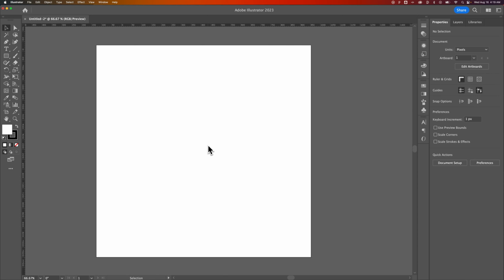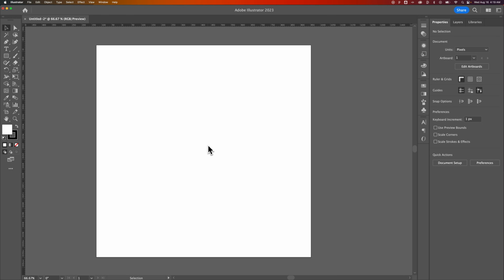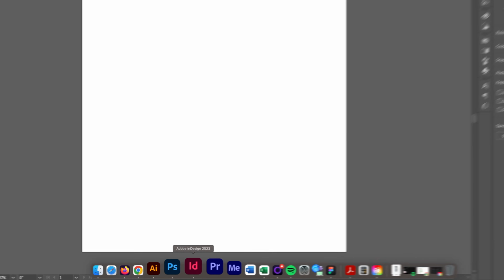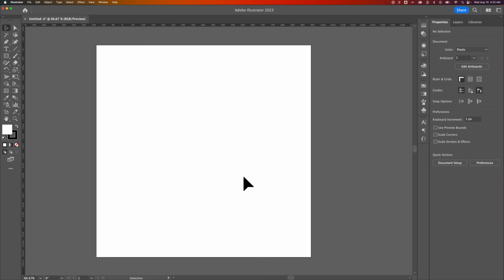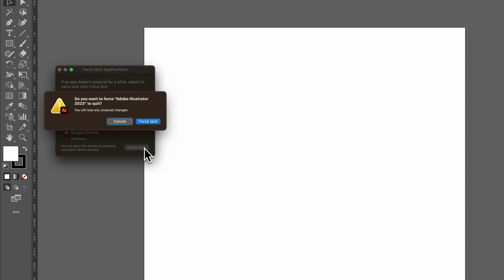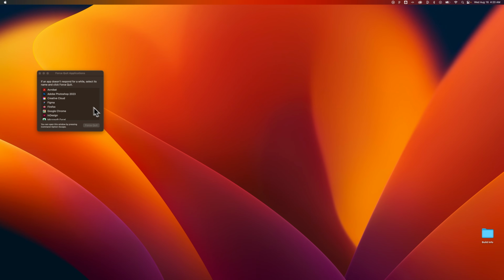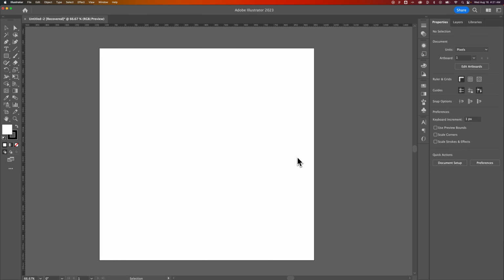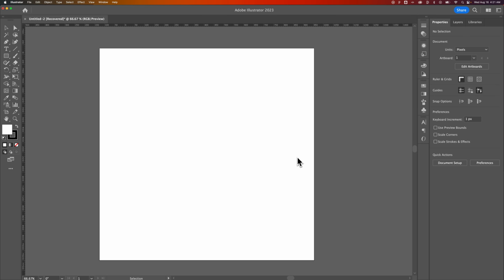How to Force Quit Illustrator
In this Illustrator tutorial, learn how to force quit Illustrator on Mac. We also cover some options to force quit Illustrator on Windows.